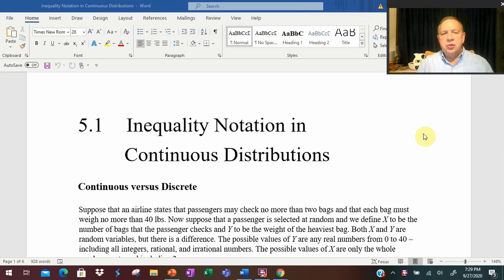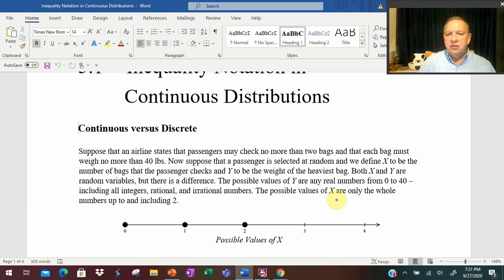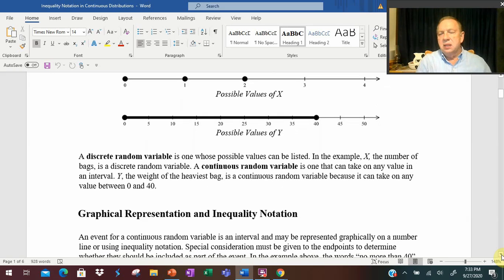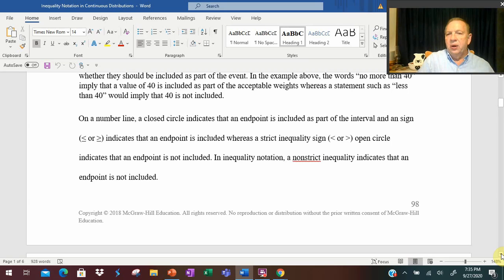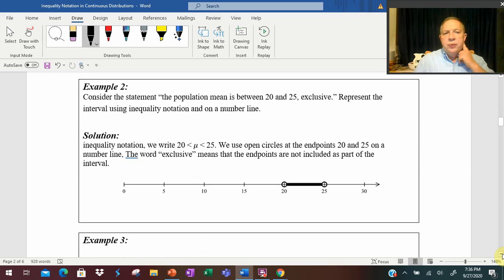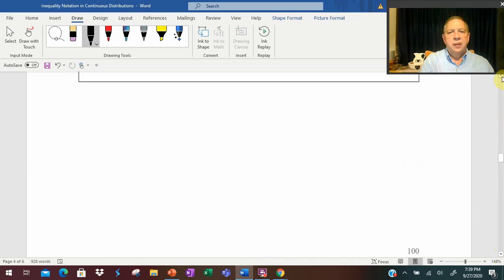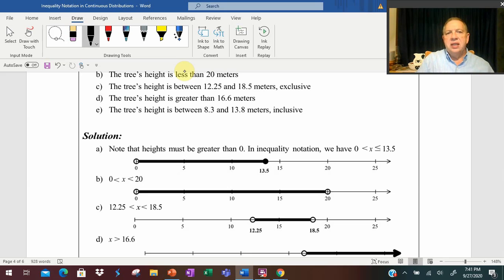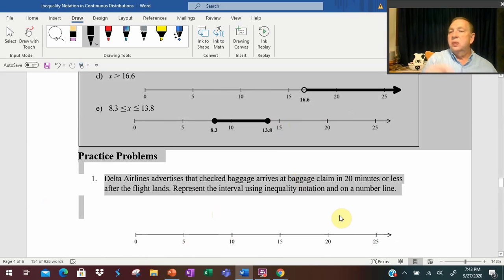JCC MAT052 Inequality and Continuous Distributions